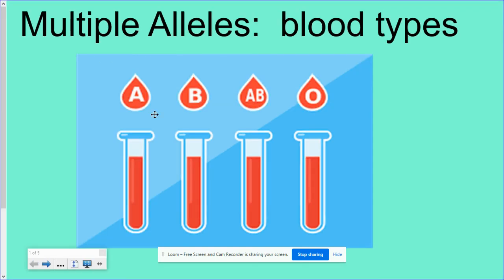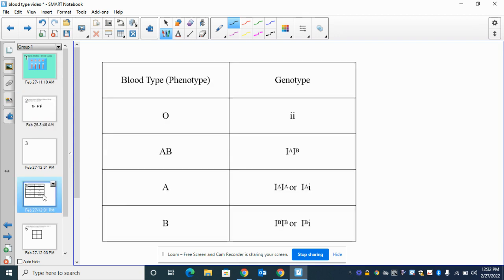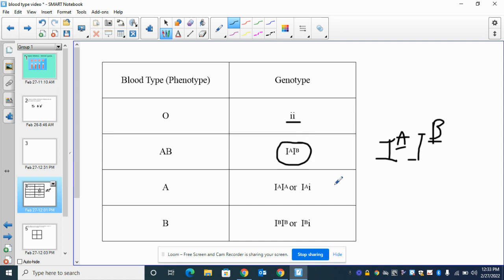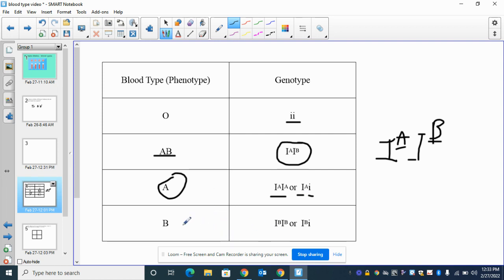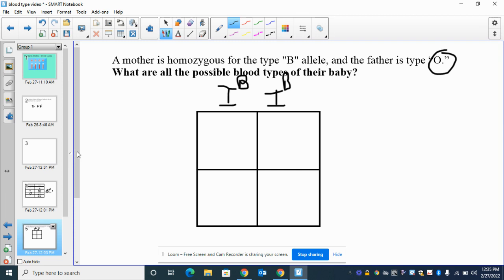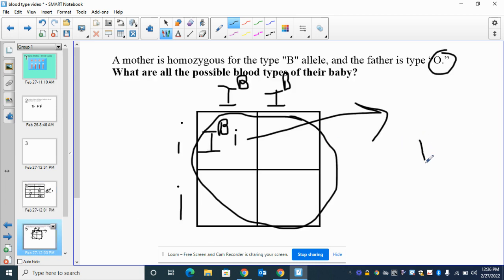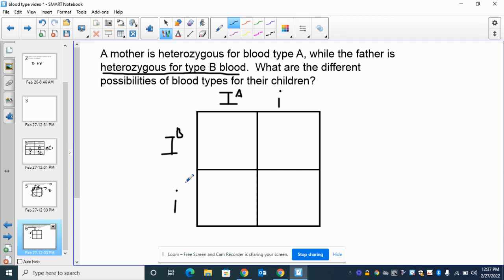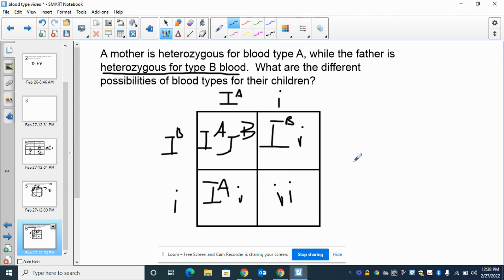Multiple Alleles Blood Types